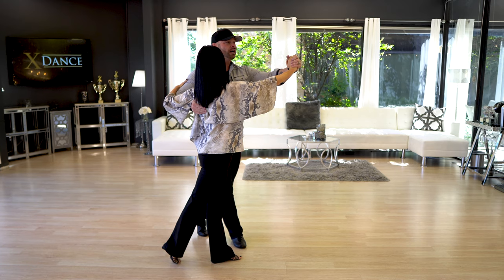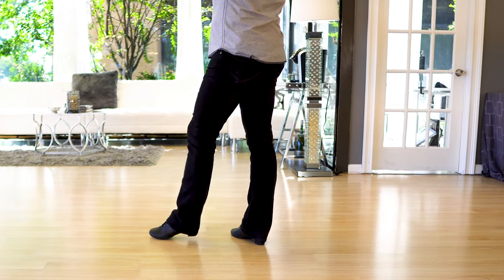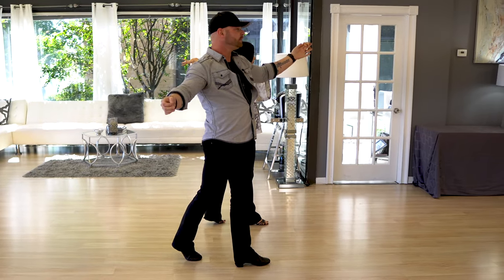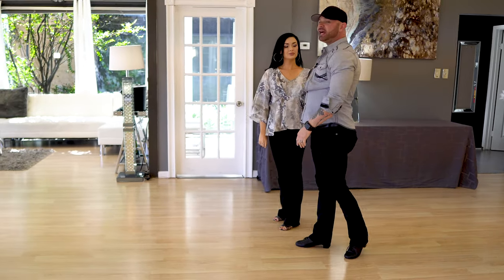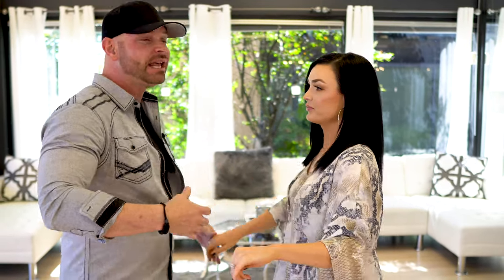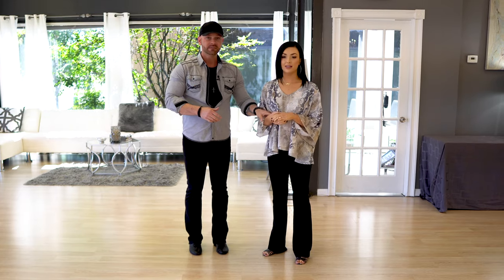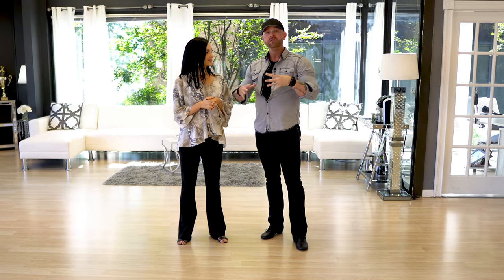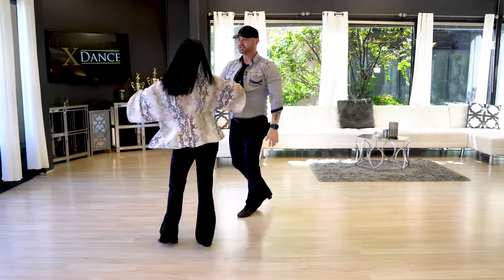NIGHTCLUB TWO STEP | Cool Nightclub 2 Step Dance Moves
Nightclub Two Step Dance Moves (NC2) with Anthony and Rose Lewis of Country Dance X.

In this Nightclub 2 Step dance moves lesson, you'll learn a cool novice level pattern to use in the beautiful country slow dance, Nightclub 2 Step.

In country dancing, there are many different styles to learn including Two Step, West Coast Swing, Waltz, Polka, Country Swing, and more.

Nightclub Two Step Dancing is the perfect country dance to learn for anytime there is a slow dance. If you want to learn how to nightclub two step basics, be sure to check out our NC2 basic steps lessons at:

If you'd like to learn more about how to night club two step, get an entire month of country dance lessons for free at:

If you like this Nightclub Two Step dance video, be sure to join Anthony and Rose Lewis on the other Country Dance X channels where we post lots more Country Dance Lessons: